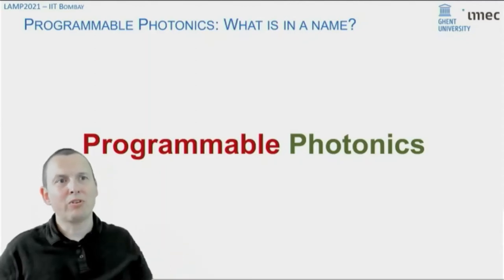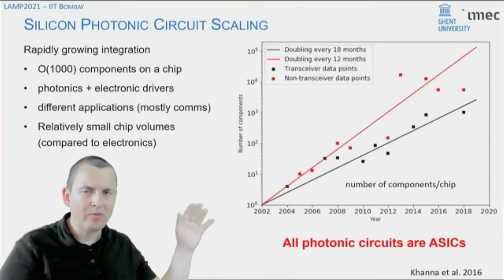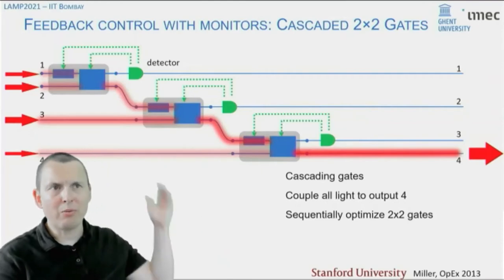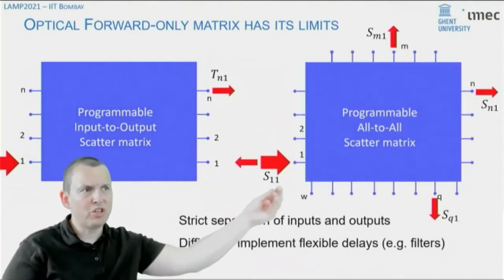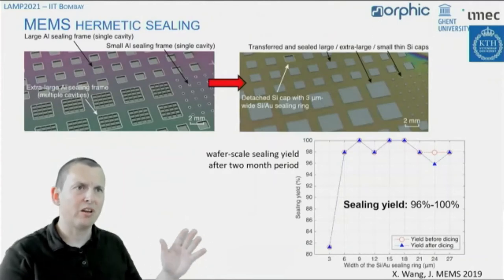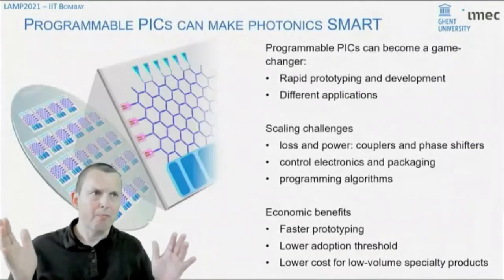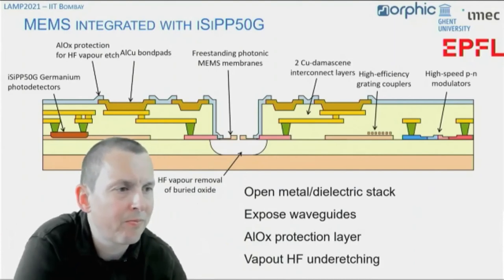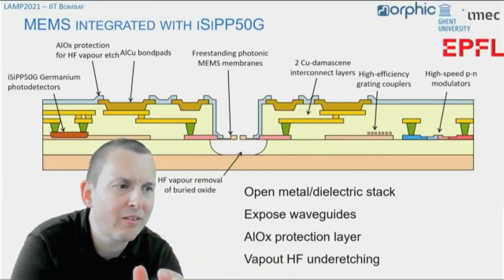LAMP Talk #3 - Programmable Photonics by Prof Wim Bogaerts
This is the 3rd LAMP talk which is given by Prof. Wim Bogaerts from Ghent University, IMEC.